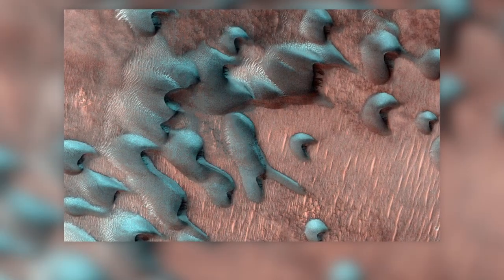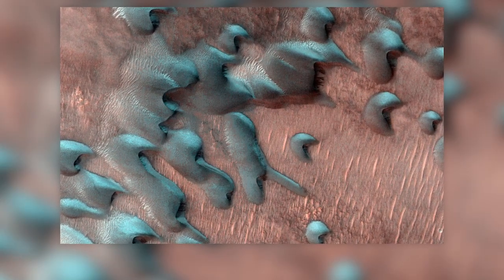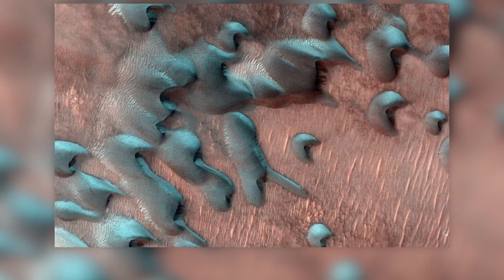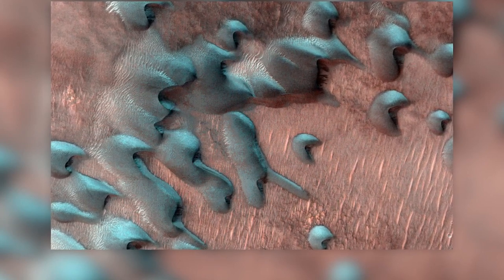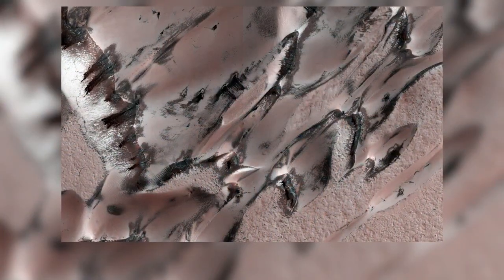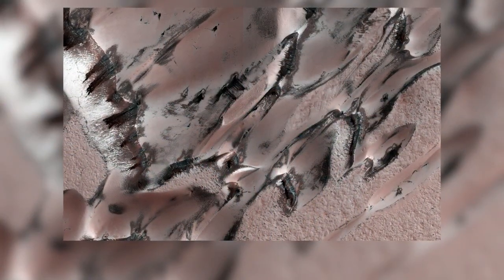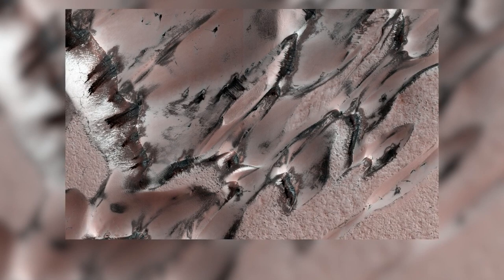Photos show what winter looks like on Mars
Instead of snowflakes there are ice cubes when it gets below zero.